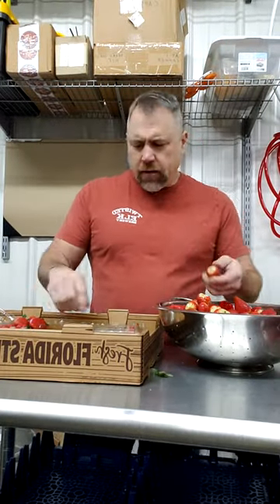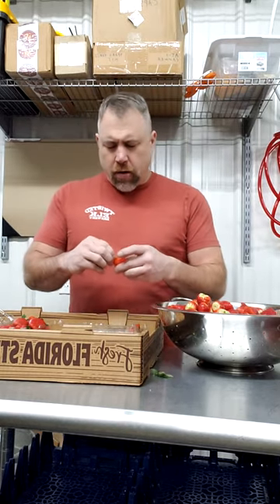HowWeBrewChocolateCoveredStrawberryBeer#shorts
This is how we brew our Chocolate Covered Strawberry beer. This is our special Valentines Day beer we only brew once a year. It is a very time consuming and expensive beer to make but it is so worth it in the end. If you are in Lake City during February, you should stop in the brewery and try it!